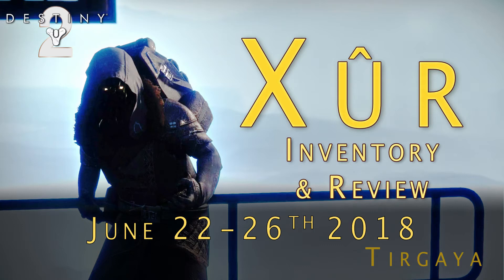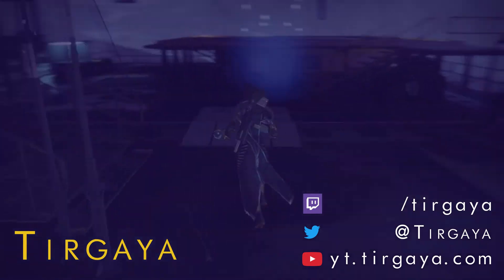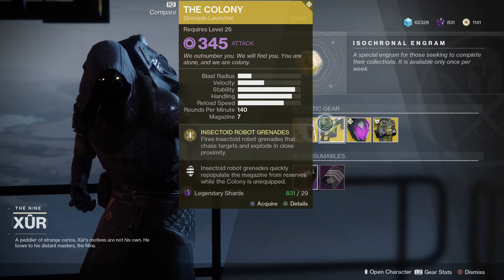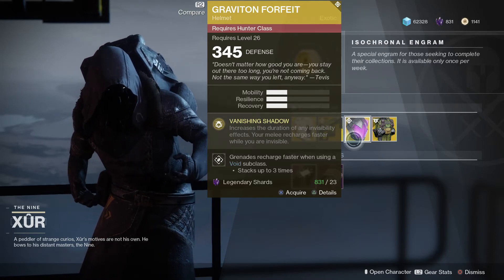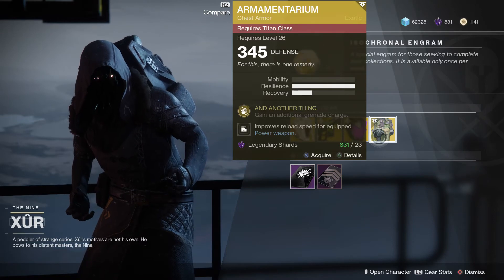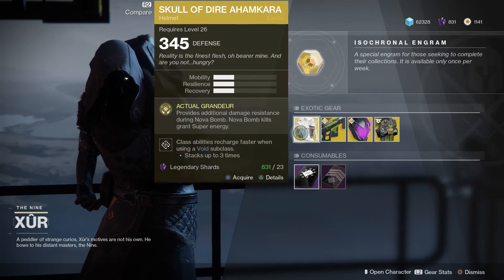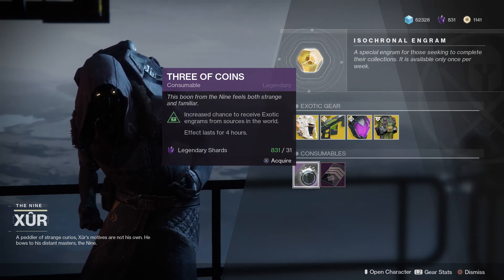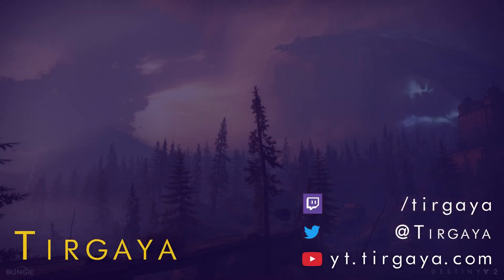Destiny 2 Xur June 22nd 2018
Xur is in the Tower behind Dead Orbit

As always, path to Xur is in the video for any new players.

WEAPON:
The Colony

ARMOR

HUNTER:
Graviton Forfeit

TITAN:
Armamentarium

WARLOCK:
Skull of Dire Ahamkara

I hope this video helped some of you.

Comments also help immensely, even you just comment to say you are supporting the channel.

I can’t say it enough: Viewers make the channel!

Thanks again, and I’ll see you star side Guardians!